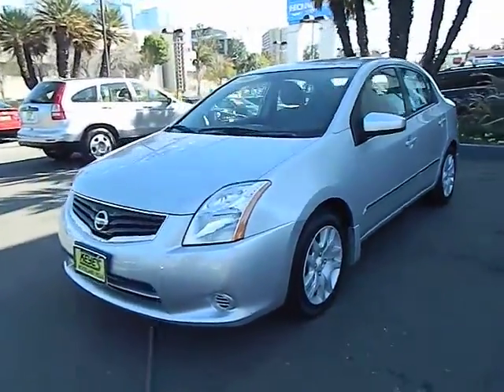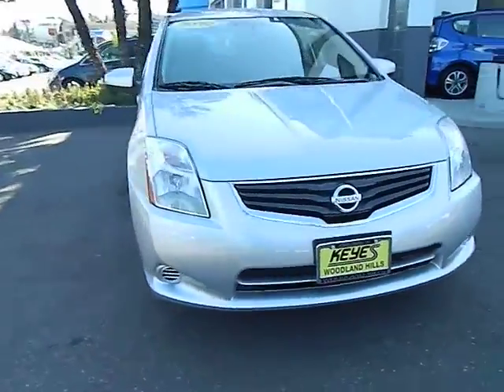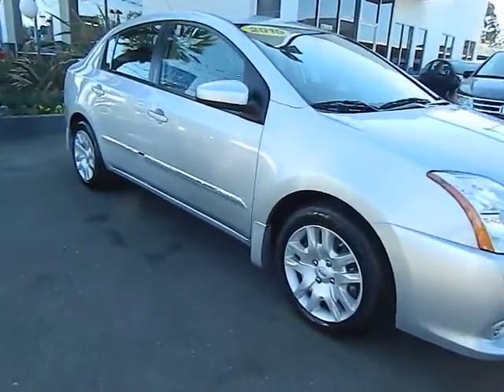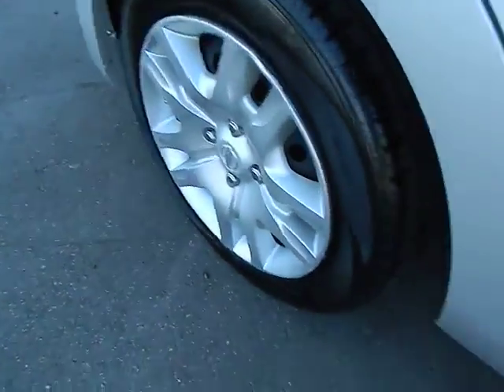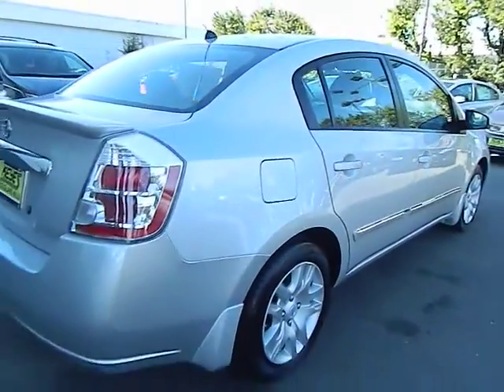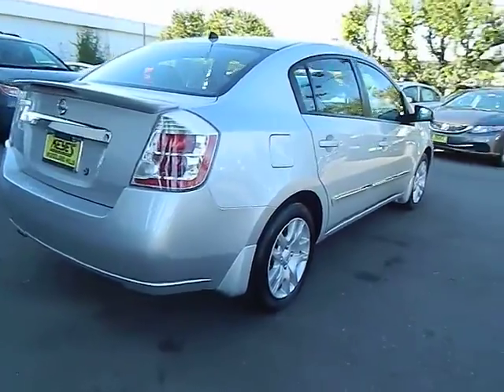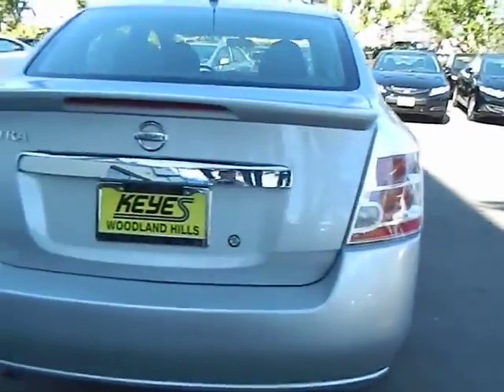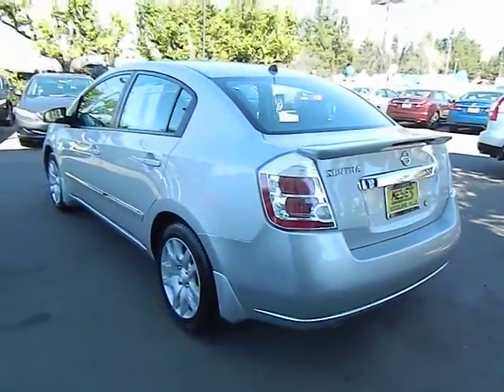2011 Nissan Sentra - Sedan 4D Los Angeles Woodland Hills West Hills Sherman Oaks Van Nuys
2011 Nissan Sentra